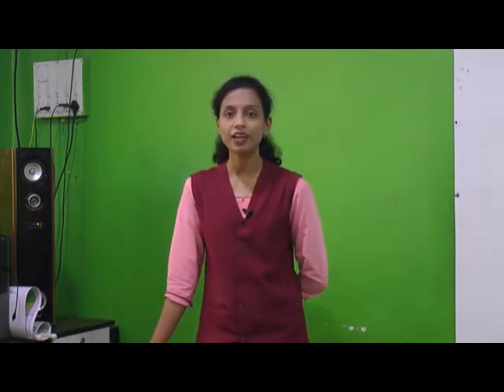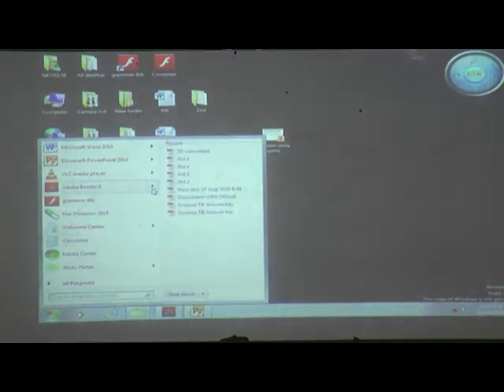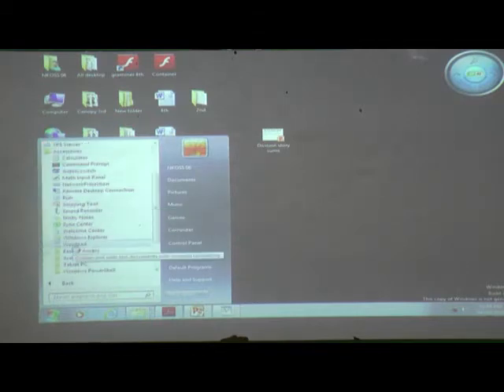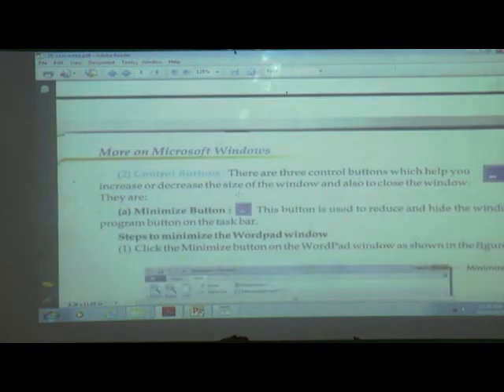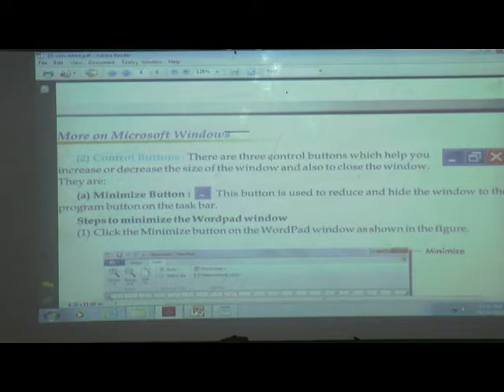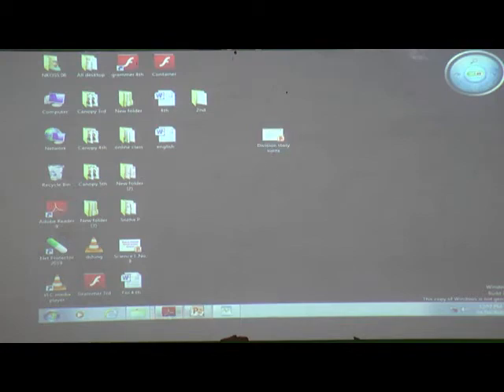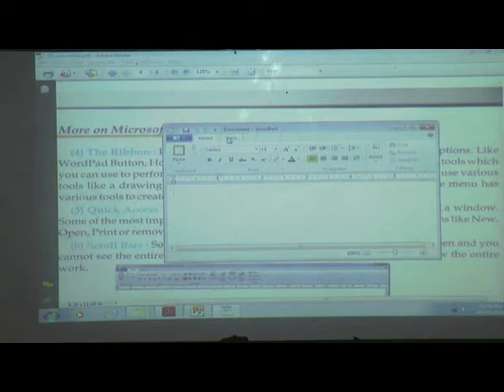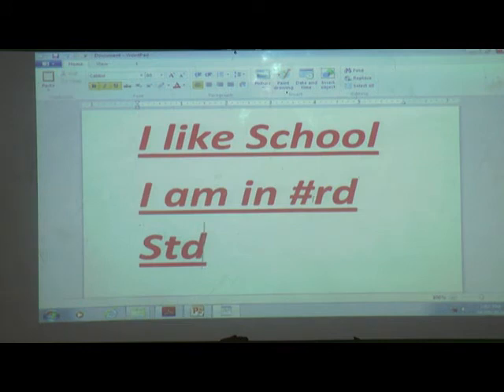Episode 10 Std III Computer L No 5